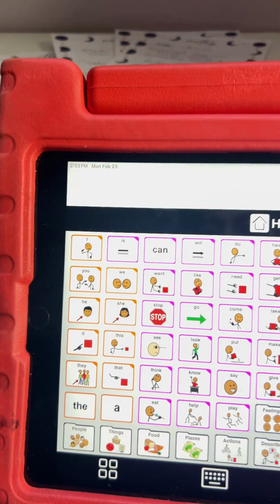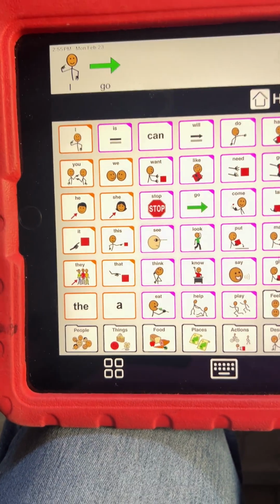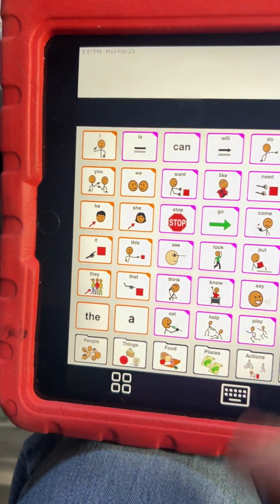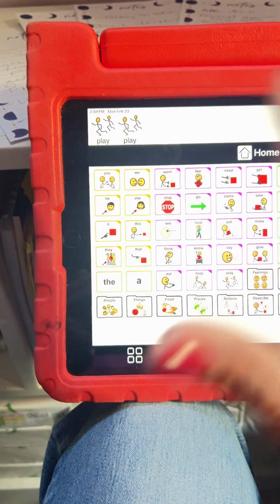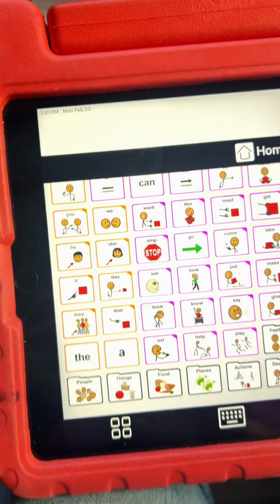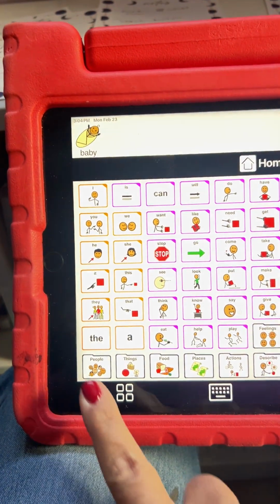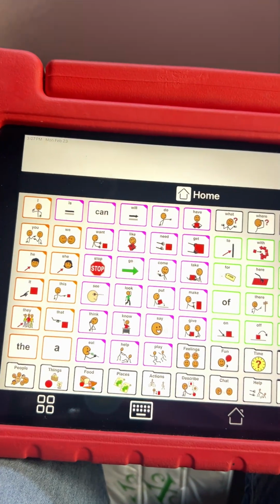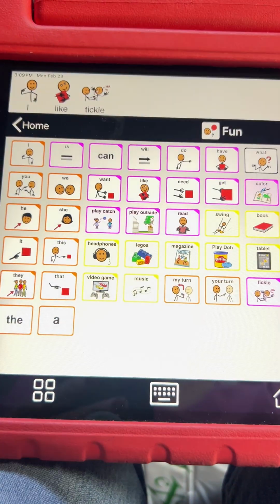Navigating AAC device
Becoming more familiar with using a AAC device with clients.